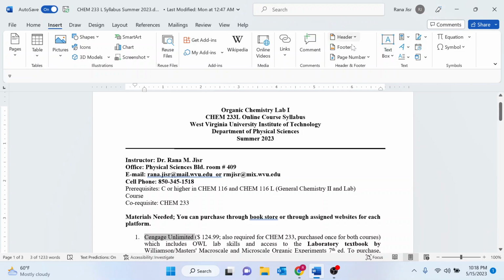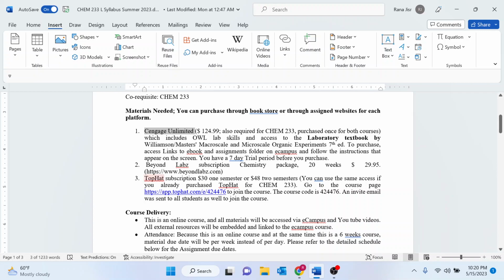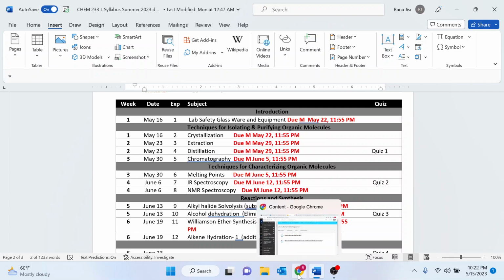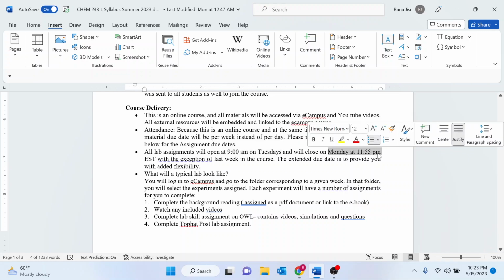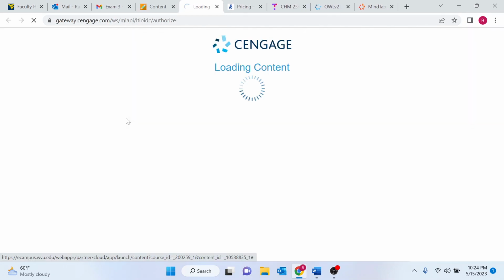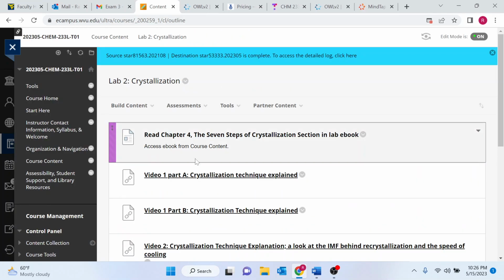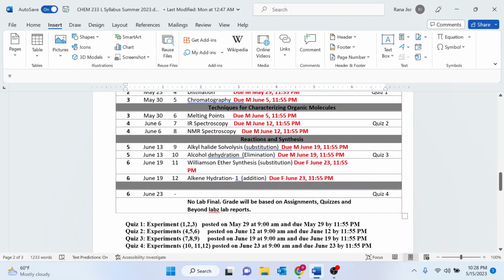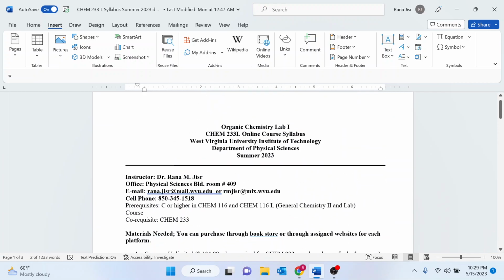CHEM 233 L Introduction Video